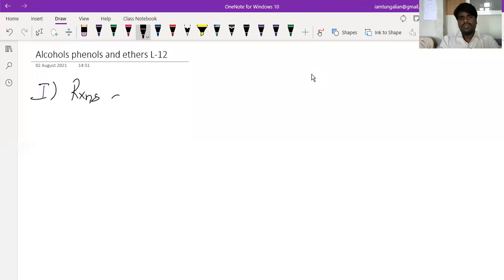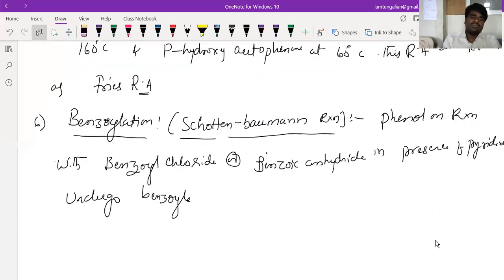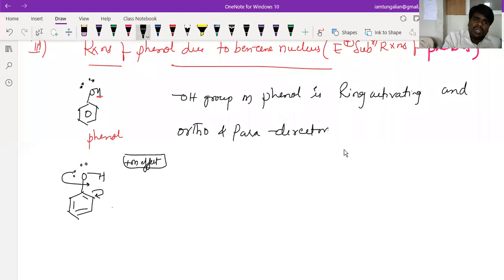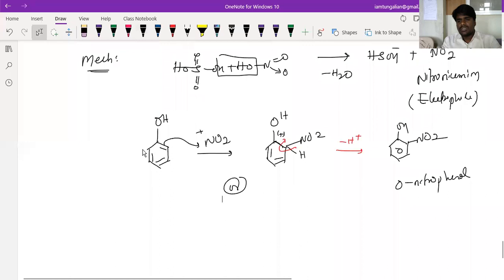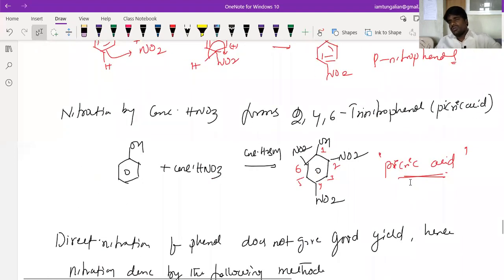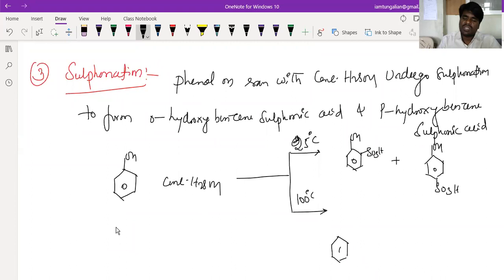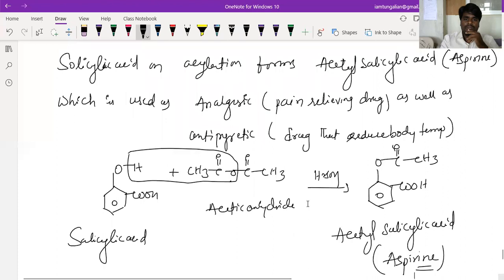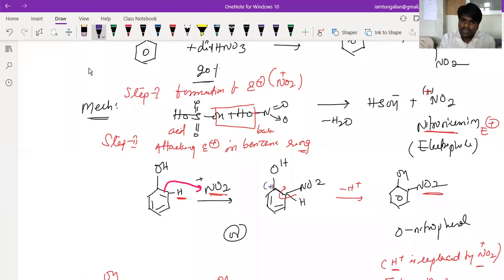ALCOHOLS ,PHENOLS L-12 ,2-08-21